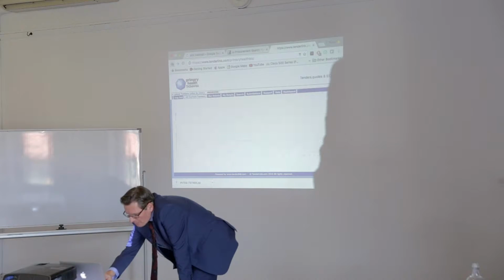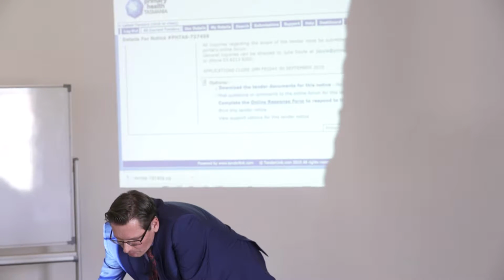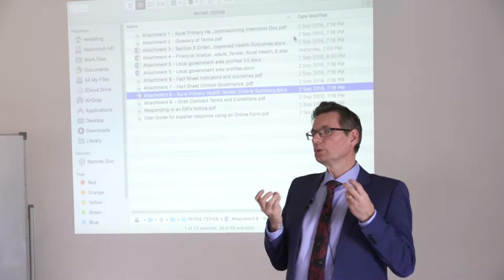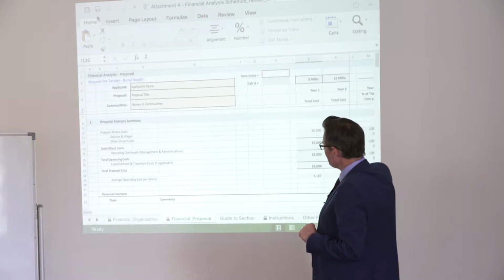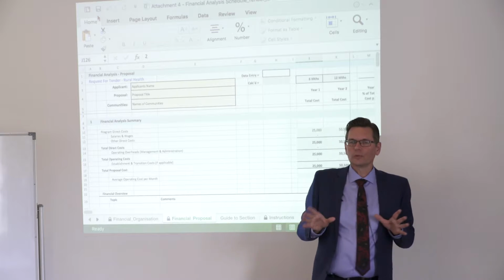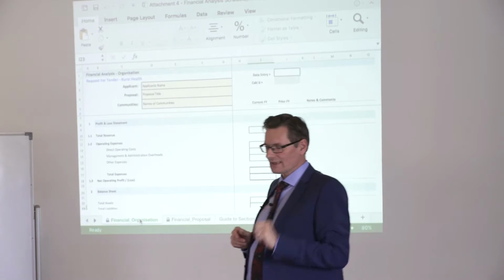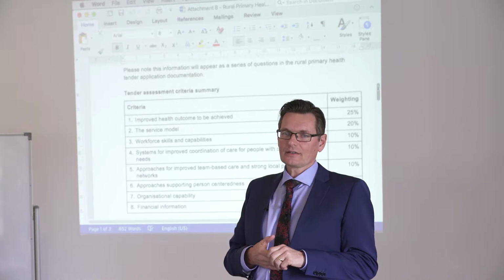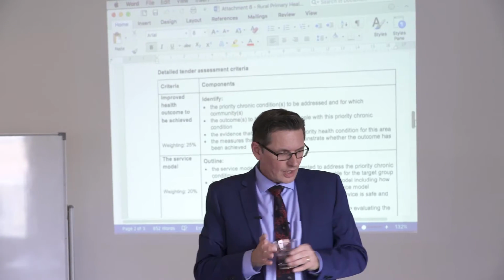Tender support video 4 of 8